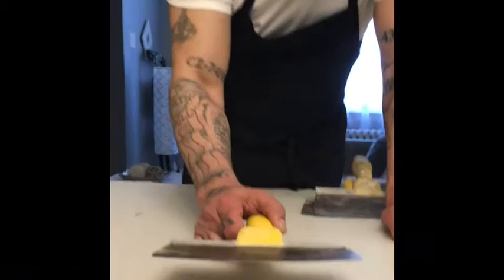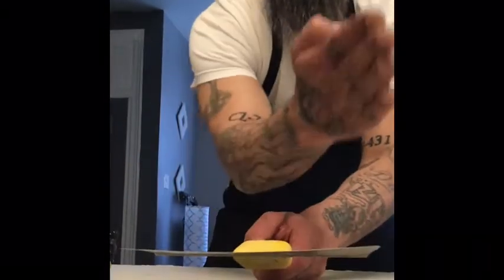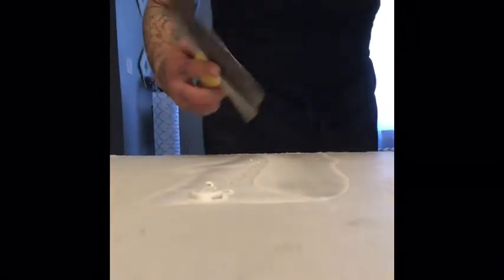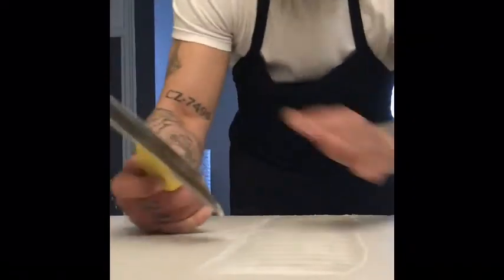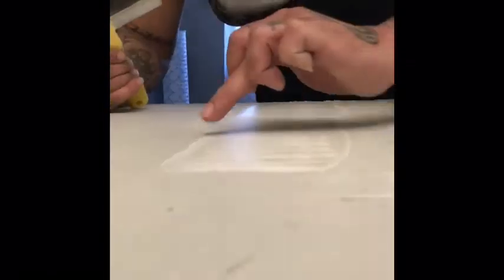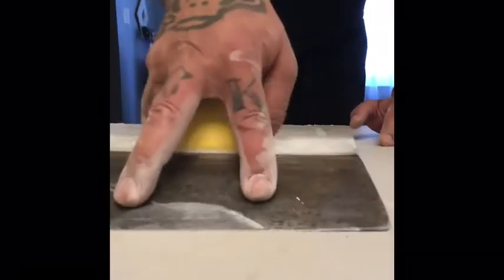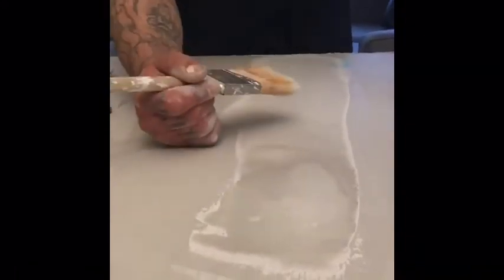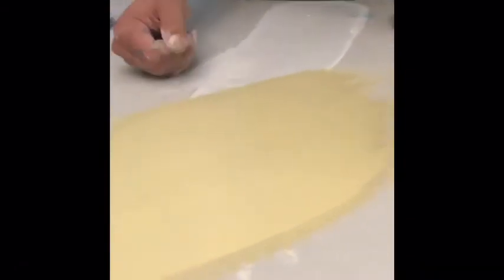How to use compound knives and patch nails holes quick with Luis.